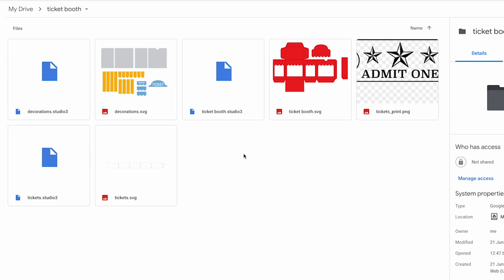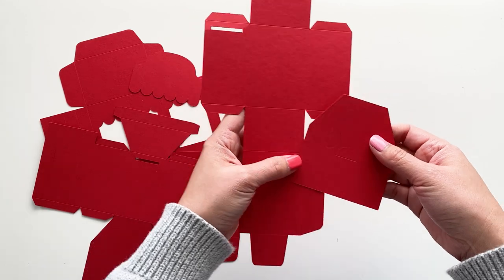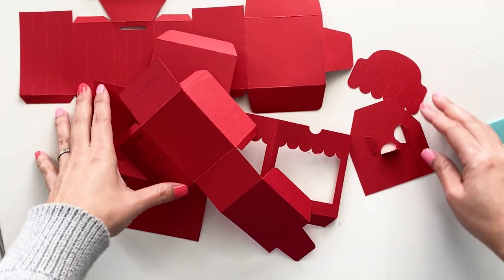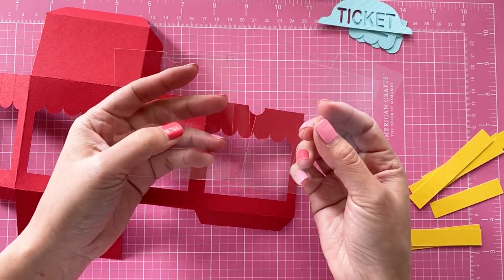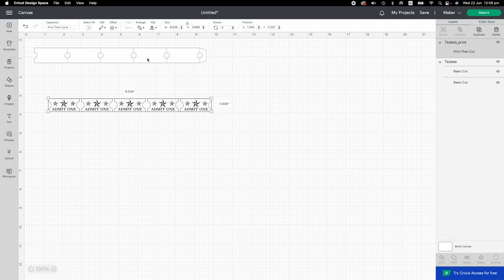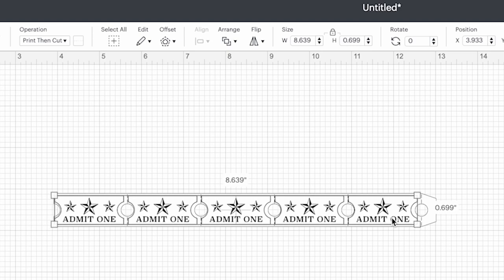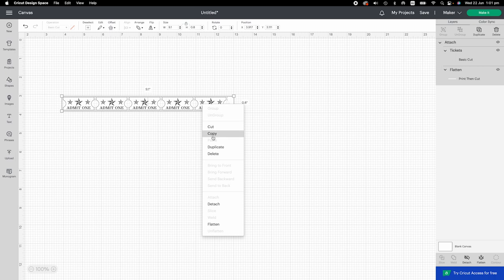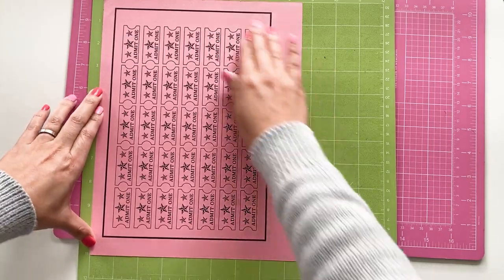FREE SVG download - DIY paper ticket booth treat box - digital files for Cricut and Silhouette Cameo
3D Papercraft - interactive 3D Circus ticket booth treat box / favor box.
Circus, fun fair theme birthday party ideas

Use Cricut Design space print and cut to make the tickets.
The tickets are refillable and easy to tear off.

✂️ Finished size
3” (W) X 3.25” (L) X 7.25” (H)

✂️ Supply used in the video:
Cricut acetate sheet
Medium weight Card stock
Cricut score stylus

🖥 SVG file for Cricut and Studio3 file for Silhouette Studio.

All elements fit in a 12X12 cutting mat.

❤️ Any support is much appreciated. Likes, comments and subscriptions are my motivation, knowing that my designs bring joy to you.

🙏The only thing I ask respectfully not to share is the files (or file links) directly. It would break my heart to see my designs are claimed by others. It certainly discourages and hurts my creativity.